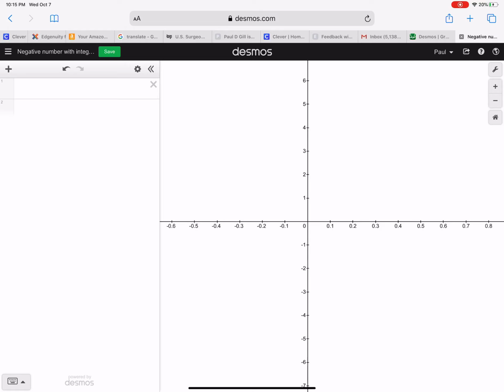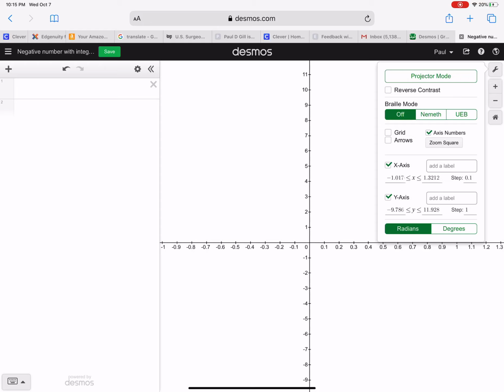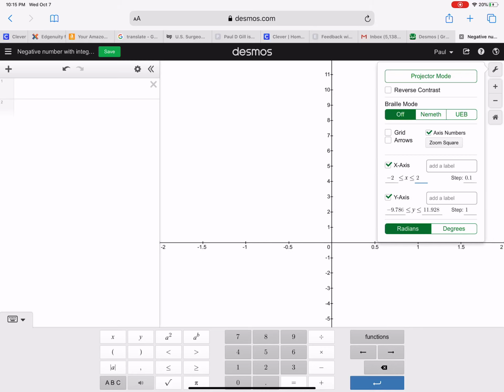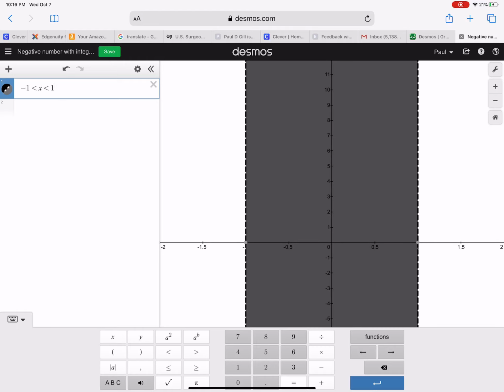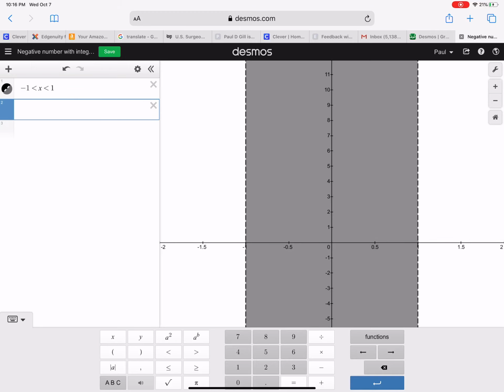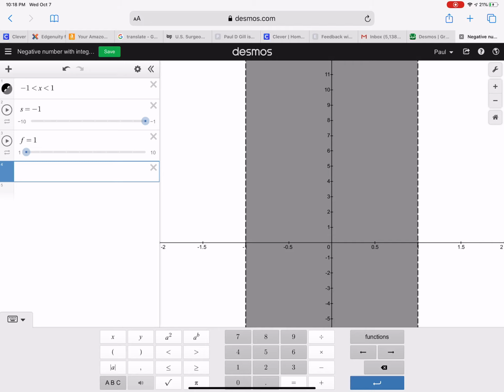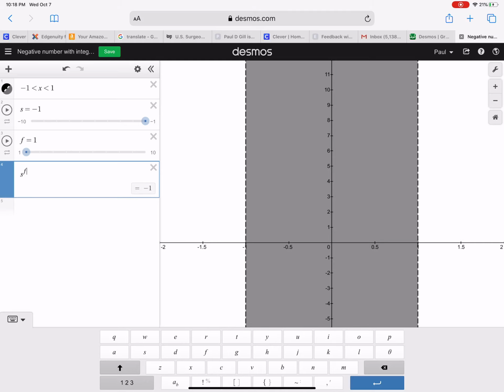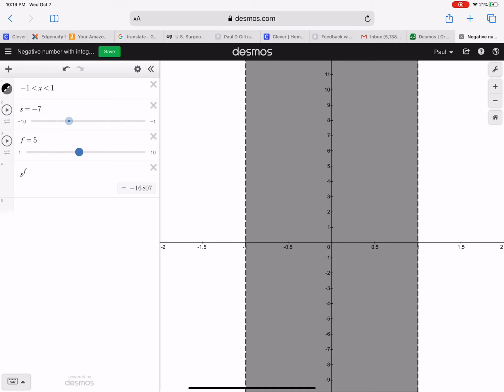Follow up thoughts with Desmos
For Sam - Desmos examples

The first part of the video shows how to create the graph for numbers between -1 and 1.

I wanted to show you this so you know when you can find the sum of an infinite geometric sequence.

The second part explains this statement:
If you have a negative base and an integer exponent, then the result will be positive for even exponents - and a negative result for odd exponents.

You had an example where you had a negative number raised to the power of 10. You should know that result will be positive because 10 is even.